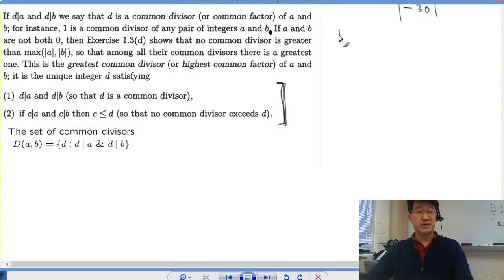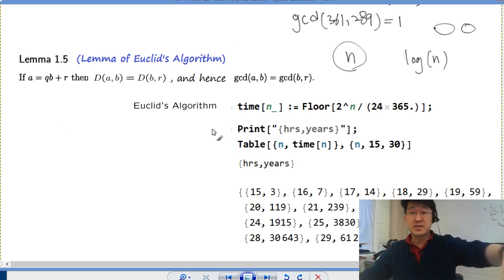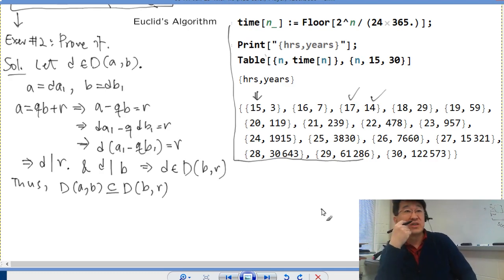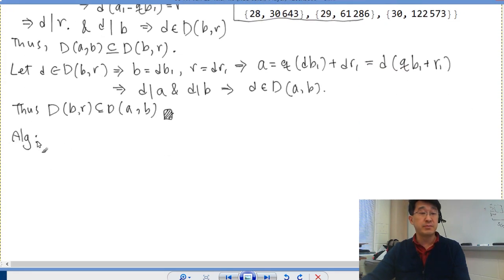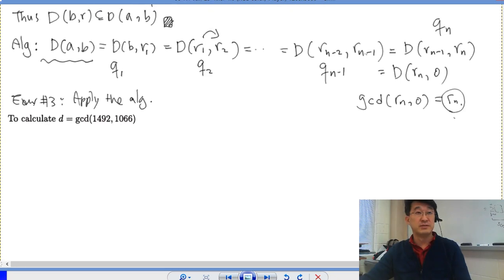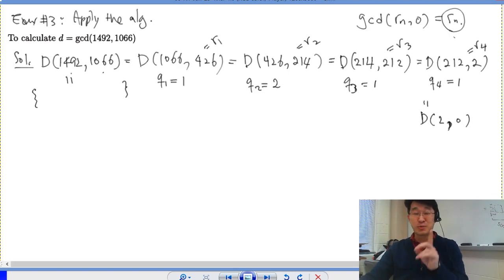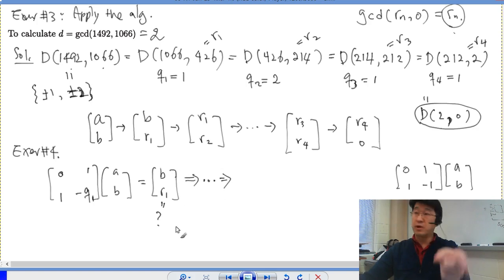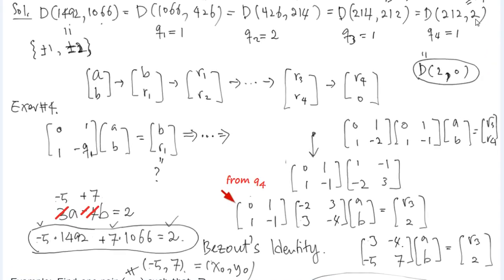Lecture on Euclidean Algorithm